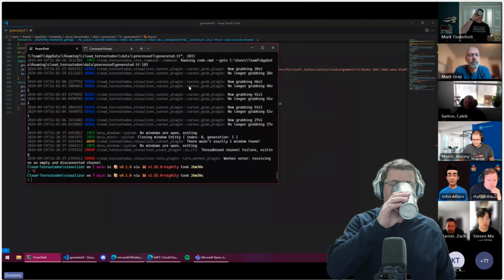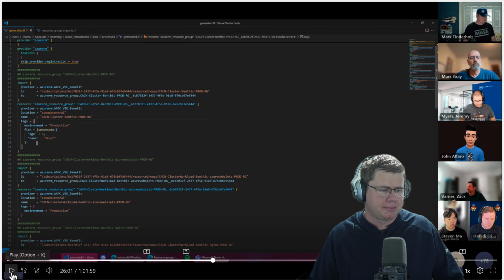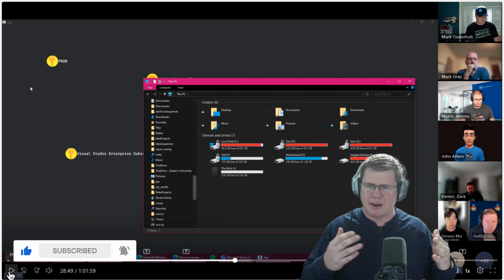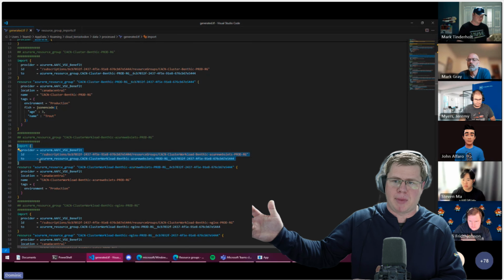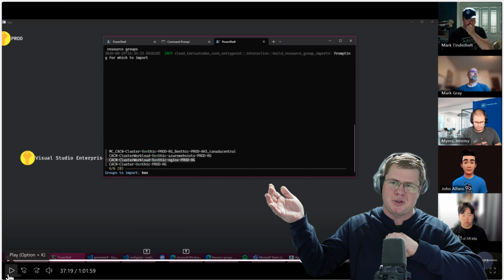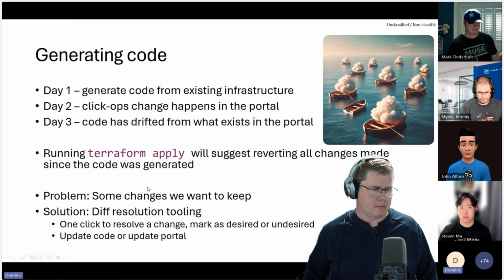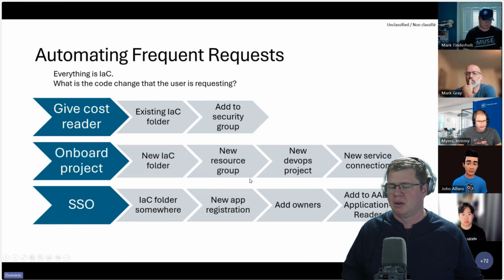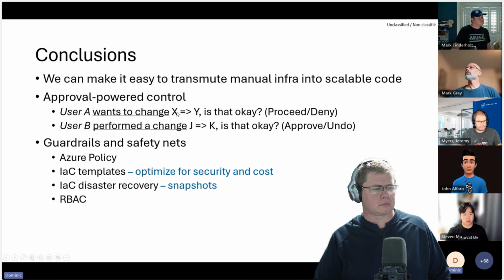Reacting to Azure Terraform Community Call - September 2024: Terrastodon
EPISODE 114
In this episode, we'll ... foo

🔗 Important Links:
1. **Read my book**: Mastering Terraform, A practical guide to building and deploying infrastructure on AWS, Azure, and GCP
3. Your support helps me create more content like this
5. As an Azure Terraformer Code Ninja, you'll get elite access to my Terraform code reviews. For those in my inner circle, there's even a monthly virtual 1-on-1 session with me!